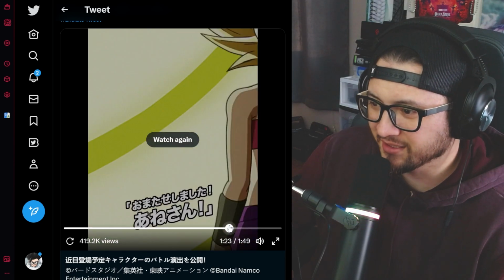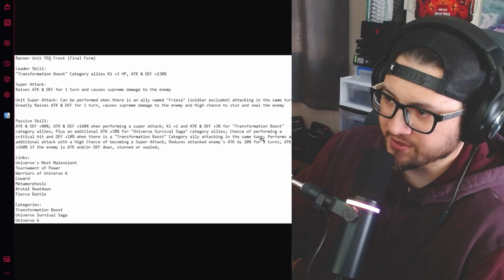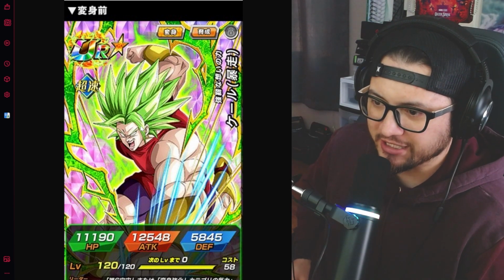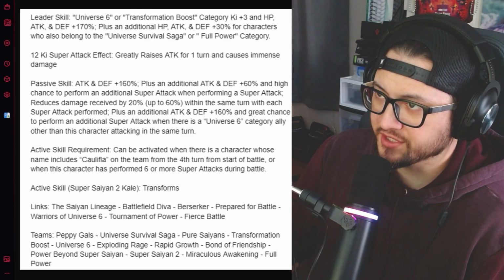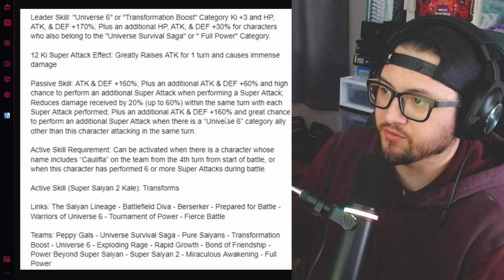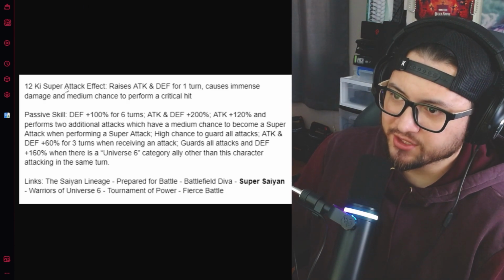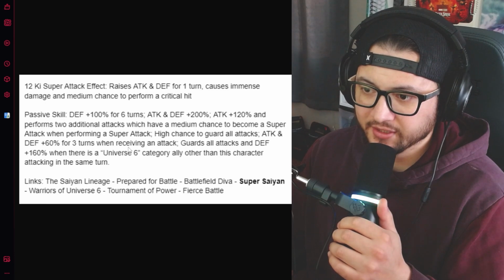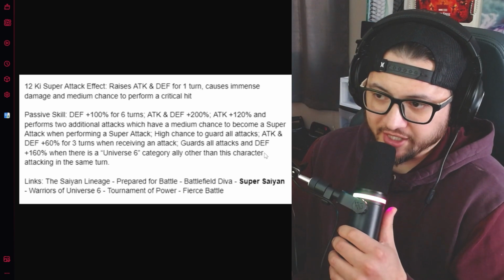Reacting to the *NEW* SSJ2 Kale and Frost Animations + ALL Kit Details | DBZ: Dokkan Battle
Video Title ➡ Reacting to the *NEW* SSJ2 Kale and Frost Animations + ALL Kit Details | DBZ: Dokkan Battle

➡ Super Thanks 💖💰
***Please only donate if you have the means or funds to do so. My goal is to become a full time content creator but I don't want that to be predicated on you funding my content with money that YOU NEED.